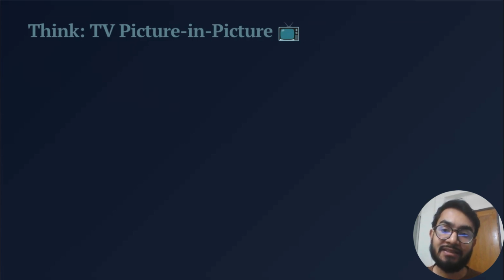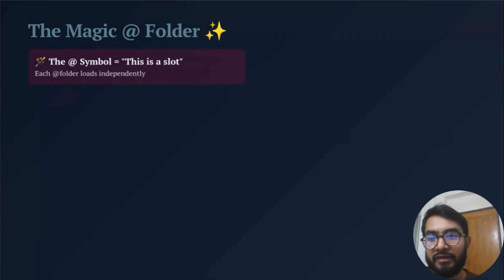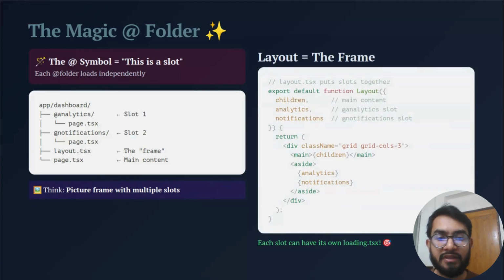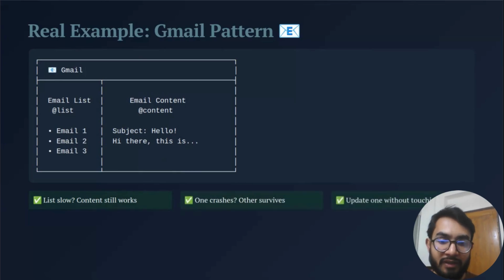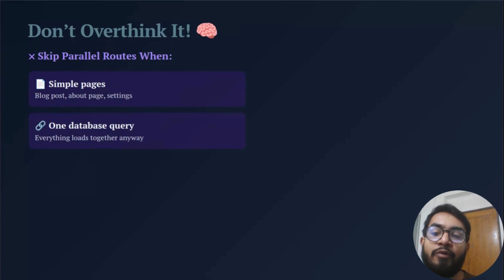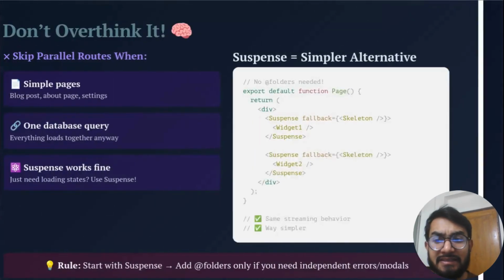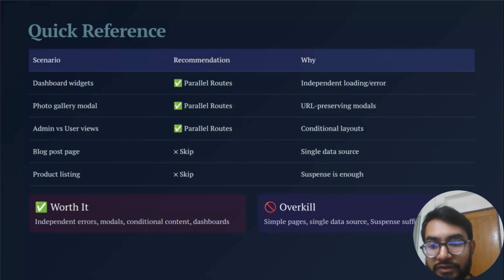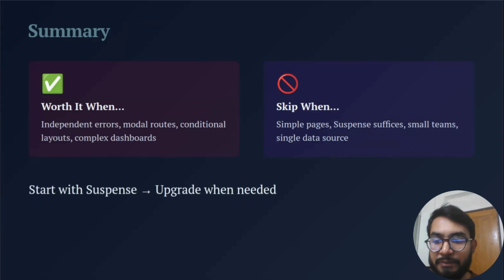Parallel Routes in Next.js - When Are They Actually Worth It?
📺 Think of Parallel Routes like Picture-in-Picture on your TV - multiple things loading at once!

In this quick tutorial, I'll explain Next.js Parallel Routes in the SIMPLEST way possible, so you actually understand when to use them (and when to skip them).

🎯 What You'll Learn:
✅ The TV Picture-in-Picture analogy that makes it click
✅ The magic @ folder syntax
✅ Real Gmail-style example (split views)
✅ When parallel routes are WORTH IT
✅ When to just use Suspense instead (simpler!)
✅ Decision flowchart to never be confused again

💡 Quick Rule of Thumb:
• Use @folders → Independent errors, modals, split views
• Use Suspense → Just need loading states

⏱️ Timestamps:
0:00 - TV Analogy: What Are Parallel Routes?
0:30 - The Magic @ Folder Syntax
1:00 - Gmail Pattern Example
1:30 - Modal Routes Pattern
2:00 - When to Skip (Don't Overthink!)
2:30 - Decision Flowchart
3:00 - Summary

• Next.js App Router in 4 Minutes: [link]
• Server vs Client Components: [link]
• loading.tsx vs Suspense: [link]

🏠 iqcoding house - Making complex topics simple